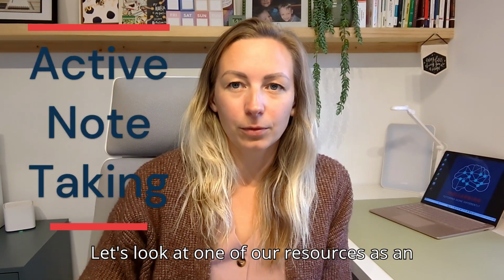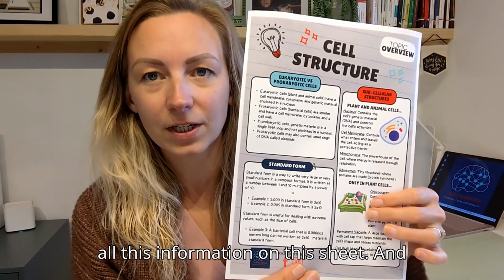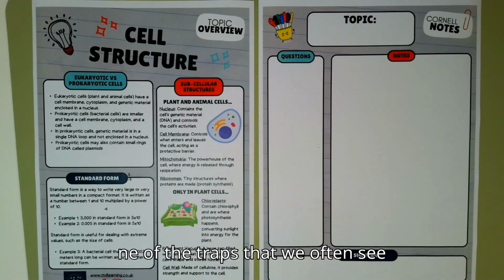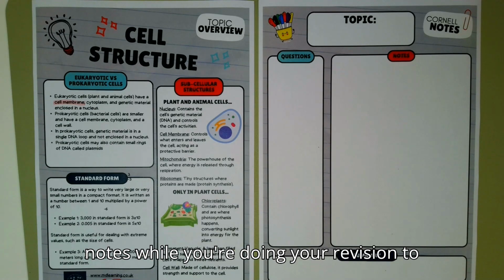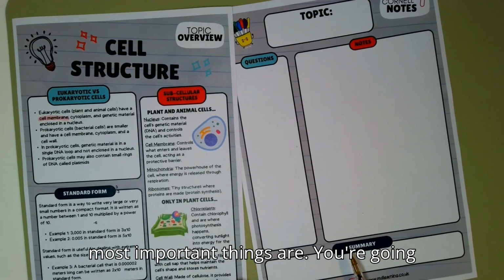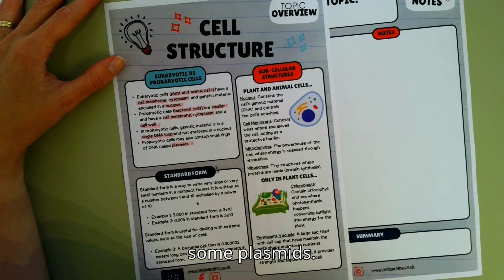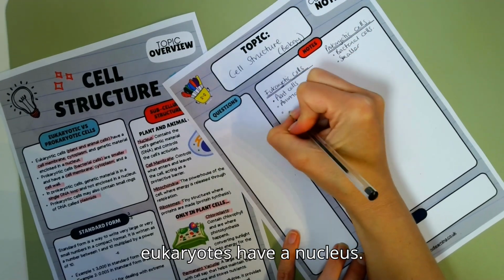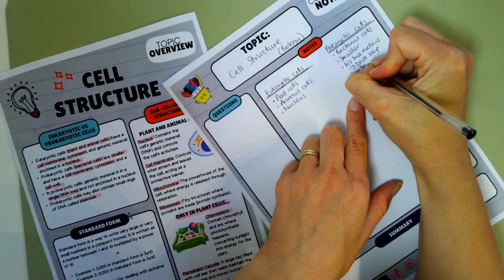Active note taking - The Cornell Method Explained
This video walks you through taking active notes while revising. It highlights the pitfalls students fall into and shows how to take notes in a way that will help the information to go in and hopefully stick!